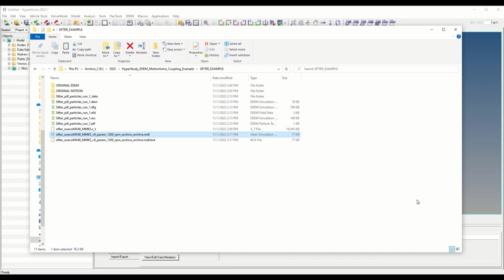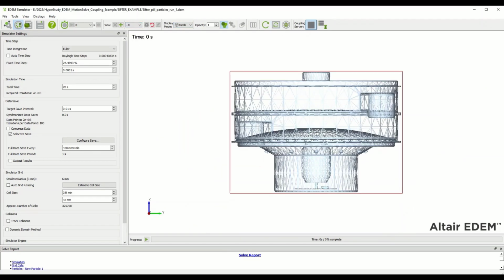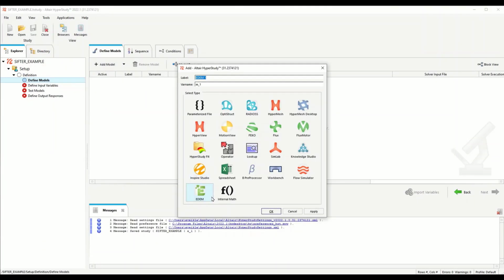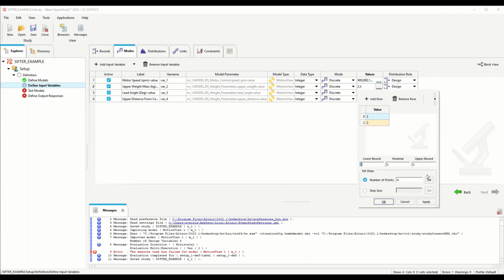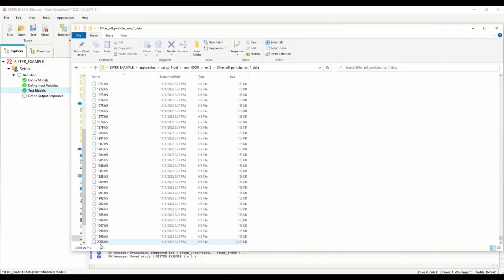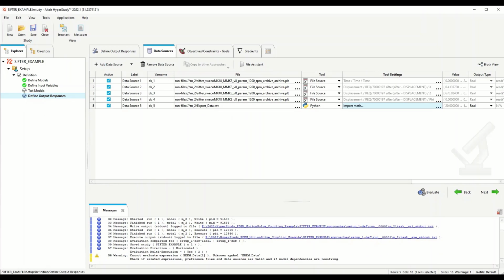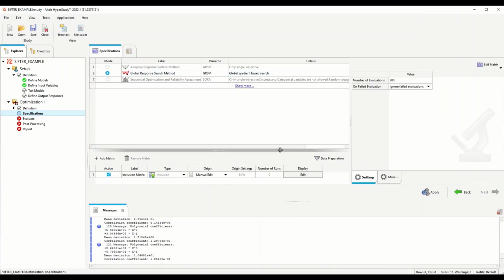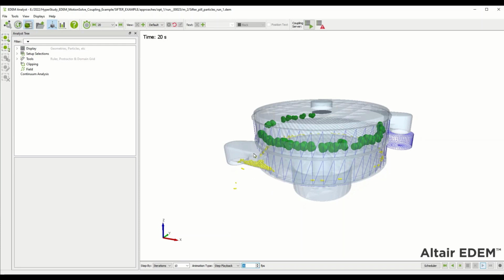EDEM - How to Optimize Sifter with EDEM, MotionSolve and HyperStudy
In this video you can see how to optimize a sifter using Altair EDEM, MotionSolve, and HyperStudy.  The Motion of the sifter is driven by MotionSolve, the particle integration with sifter is resolved in EDEM and the optimization is handled in HyperStudy.

Video Chapters
Intro - 00:00
Directory Setup - 00:31
Add EDEM Sub System to MotionSolve - 01:08
Transfer and Create System in MotionSolve - 01:38
Setup HyperStudy Model - 05:38
Setup MotionSolve Model in HyperStudy - 06:00
Setup EDEM Model in HyperStudy - 09:38
Define Data - 12:15